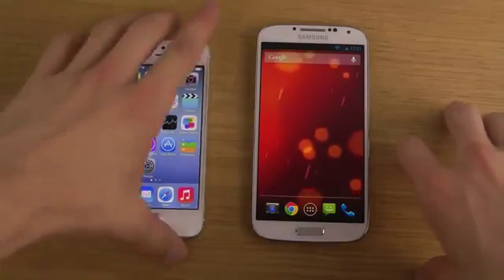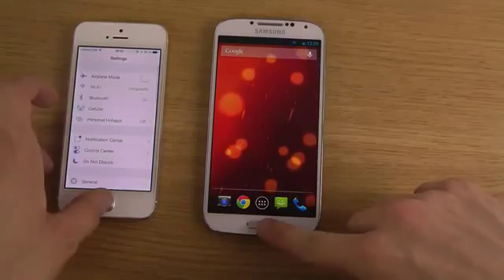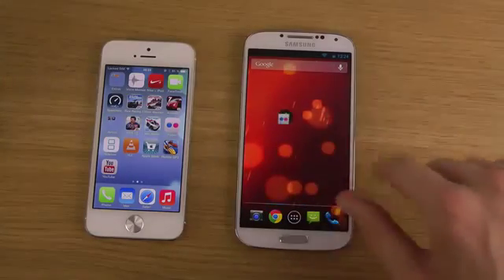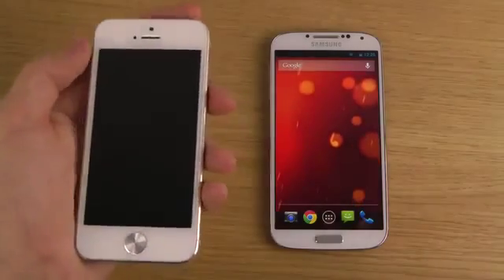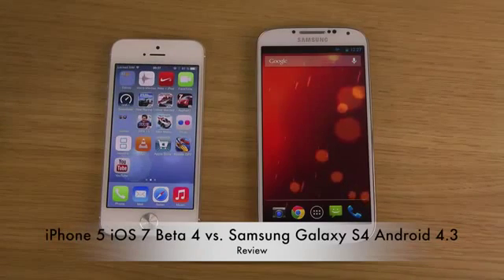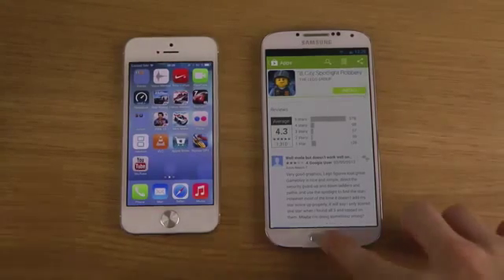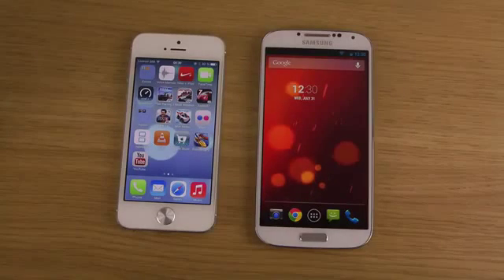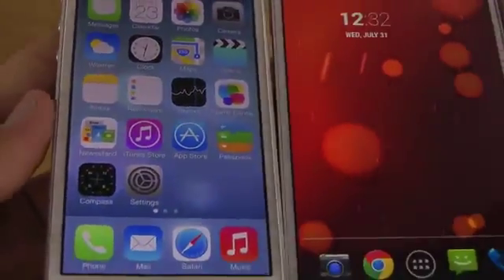iPhone 5 iOS 7 Beta 4 vs Samsung Galaxy S4 Android 4 3 Review3299